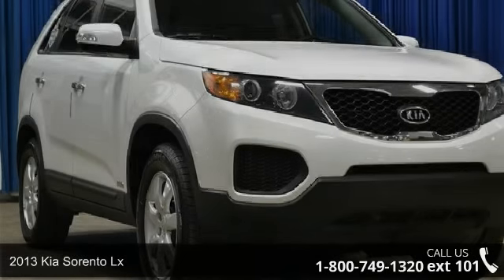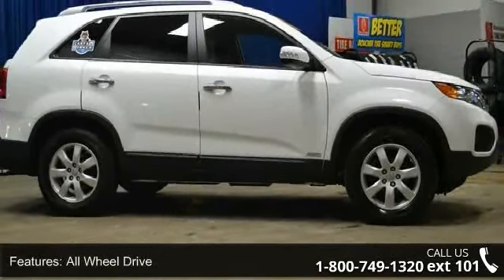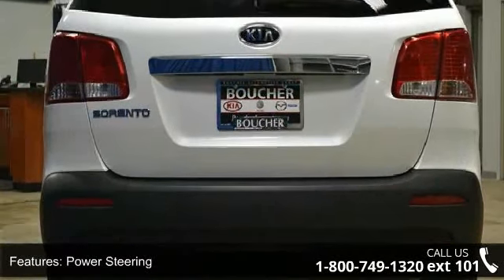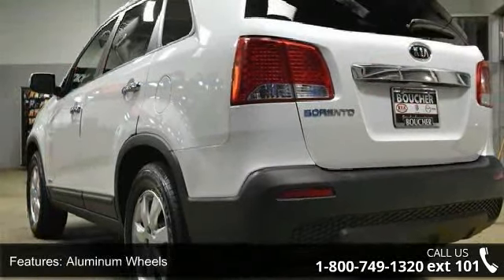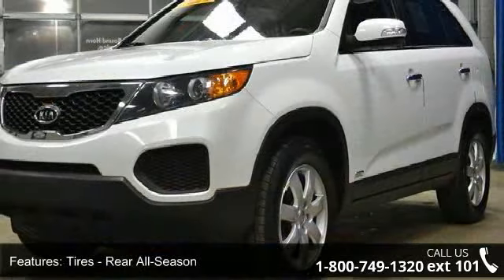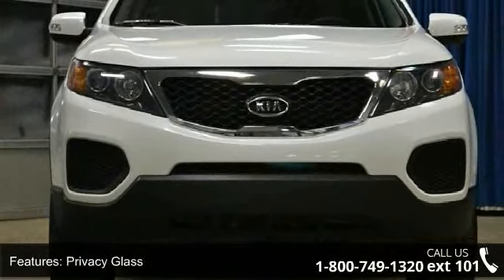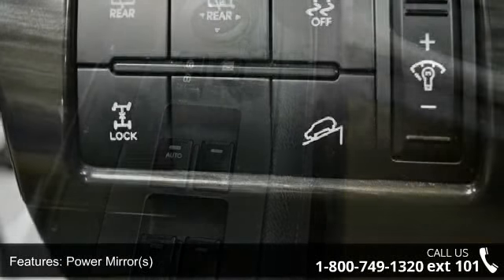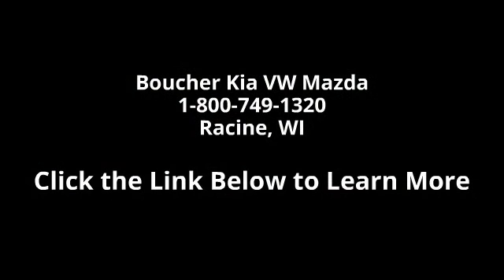2013 Kia Sorento LX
Boucher Kia VW Mazda 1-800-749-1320 ext 101

Check out this Clean CARFAX Sorento LX - Excellent Condition and WELL MAINTAINED, All Wheel Drive for any road conditions! Equipped with a 3.5l V6, Automatic Transmission, Alloy Wheels, Cloth bucket Seats, BLUETOOTH, 4 wheel ABS, Cruise Control, side air bags, Traction Control, and more. Priced to sell! Come check it out in person, or call for more info!*This sharp Snow White Pearl 2013 Kia Sorento LX V6 at Boucher Imports of Racine is a Kia Certified Quality Pre-Owned Vehicle that has passed a rigerous 117-point inspection.* Kia Certified Pre-Owned 10yr /100,000 Mile Limited Warranty covered components include*Engine and Cylinder Heads*Transmission/ Transaxle/ Transfer Case, Drive Axle/ Differential/ Axle Housing *Suspension, Brakes/ ABS Components, Steering,* Air Conditioning, Electrical, Seals, Gaskets and more!